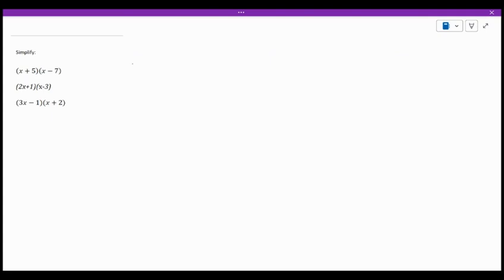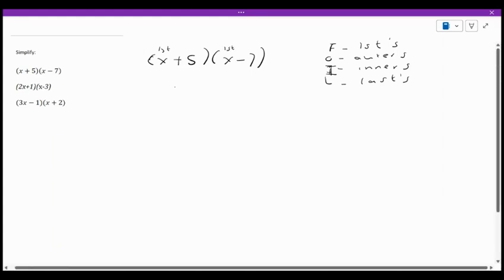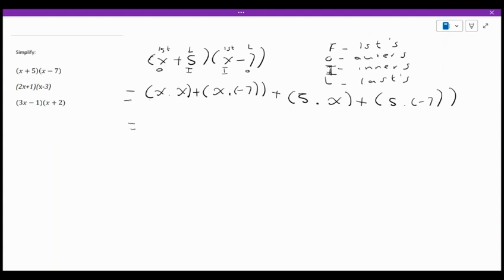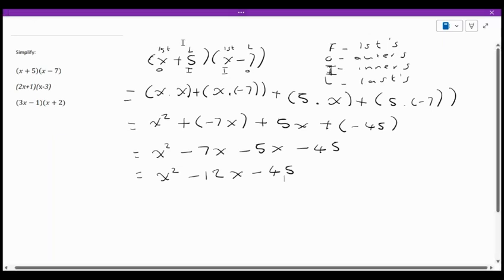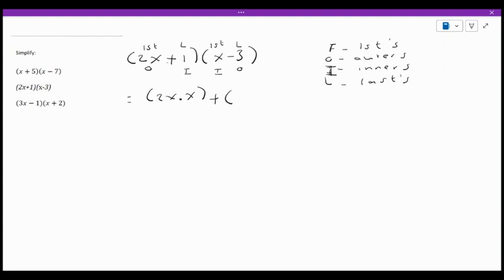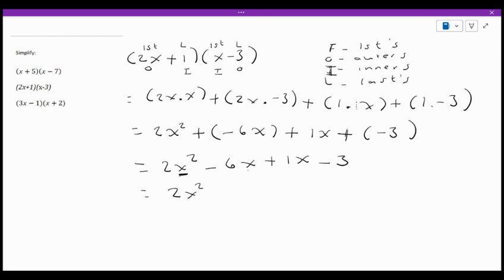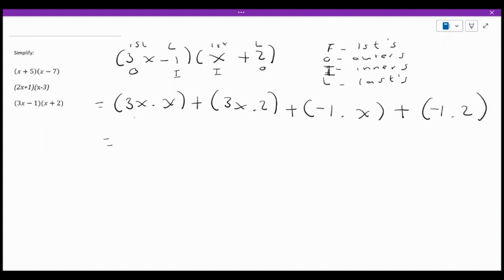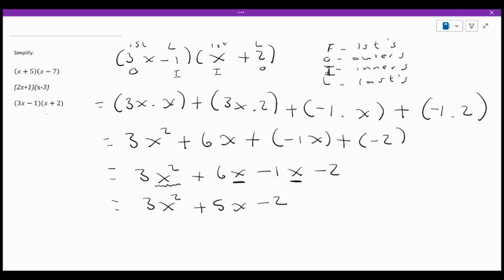Grade 10 Products - Binomials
In this video we will tackle how to simplify binomials and use an effective method to help us get through the question.

Follow on Instagram and book lessons: GQ Maths

*IGNORE WRITING BELOW*